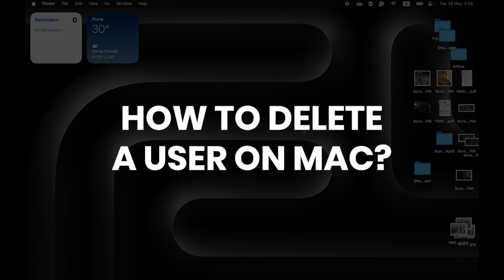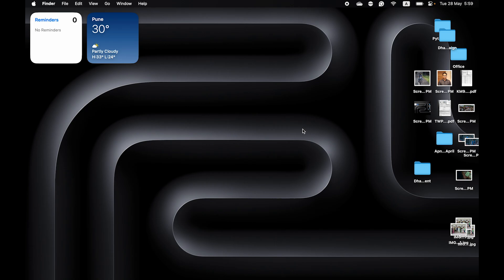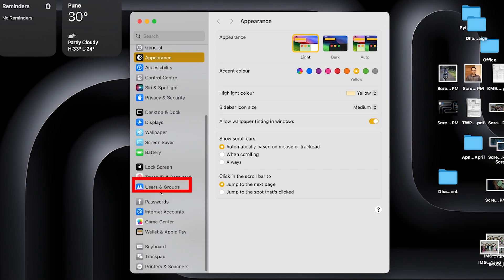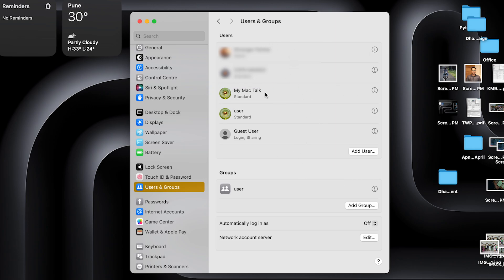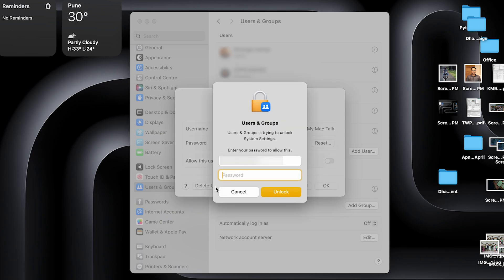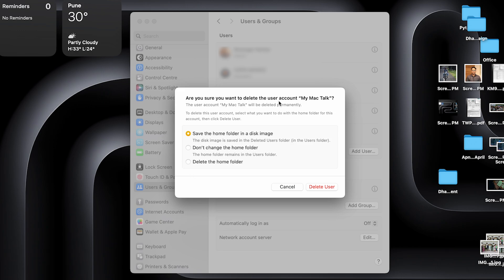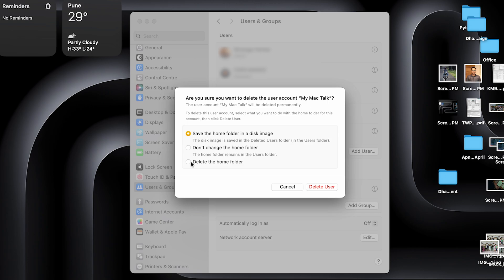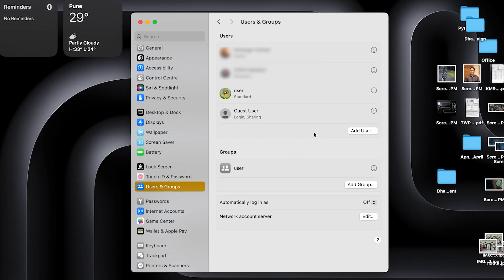How To Delete An Account On MacBook? Mac/Macbook Pro/Air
Learn how to add a delete user account in your Mac, whether a Macbook Pro, Macbook Air, or any other type of Mac.

Deleting a user account can be necessary for various reasons, whether it's because someone no longer needs access to your Mac or you're cleaning up unused accounts. Whatever your reason, we've got you covered.

In this step-by-step tutorial, we'll guide you through the process. No need to stress about technical terms or complicated steps. We'll break it down into simple, easy-to-follow instructions that anyone can understand.